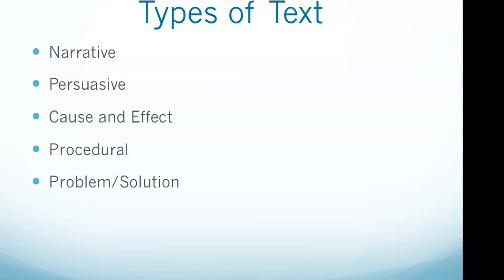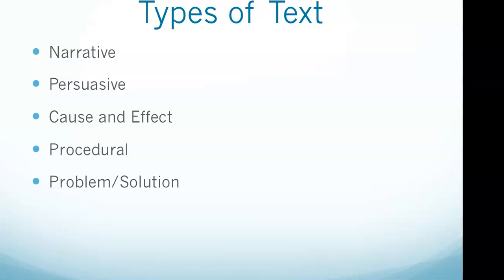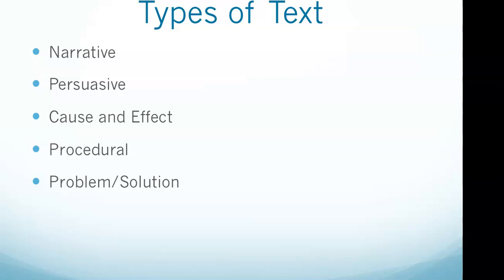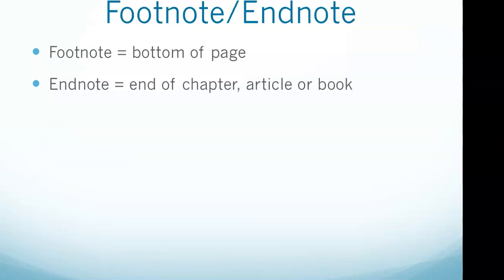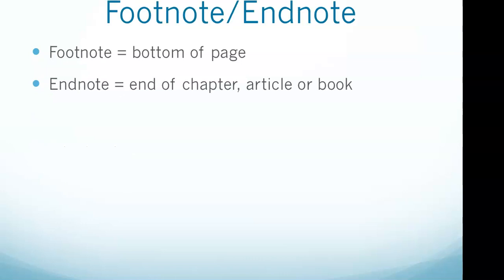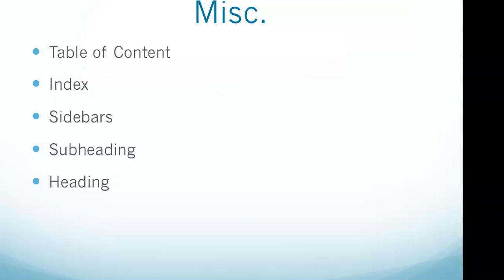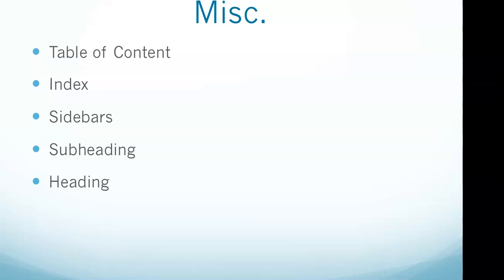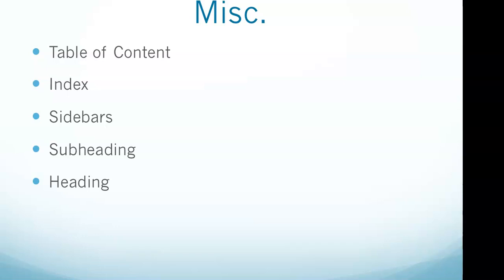HESI A2 Exam: Text Structure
• Compare and contrast narrative, persuasive, and procedural text.

In a narrative text, you tell a story but you also make a point. The purpose is not only to tell an entertaining or informative tale, but also to expound on the importance of the experience.
Persuasive text involves trying to convince the reader of something and for a specific reason.

Cause and effect and persuasive essays are similar and can easily be confused. Cause and effect tend to have already happened (war, an election, etc.) while persuasive essays are trying to convince you of an opinion or point of view.

Procedural text would tell the reader specifically how to do something (directions, recipe)

As you would expect, problem/solution text describes a problem and how it should be solved.